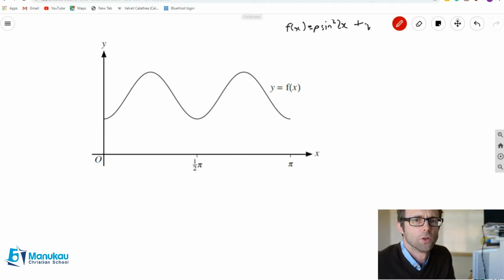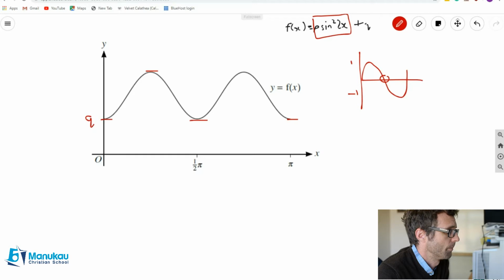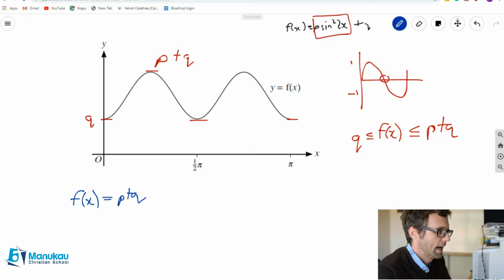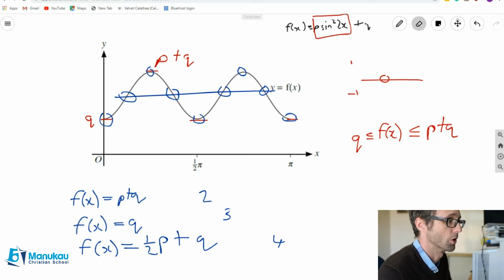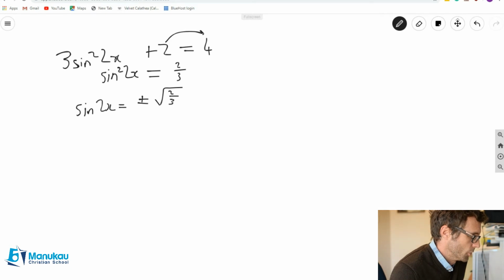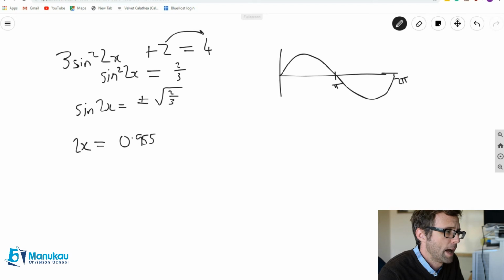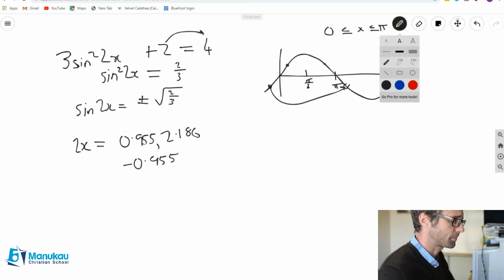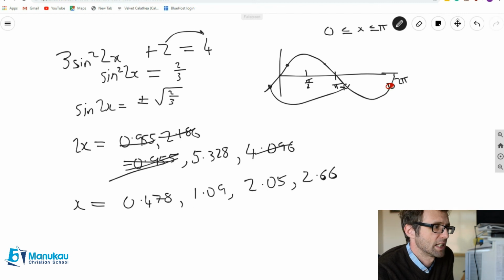Pure Maths 1 Term 1 Test question 5 - trigonometry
Here we discuss a trigonometric function and apply our knowledge of how these graphs can be transformed to determine the range.